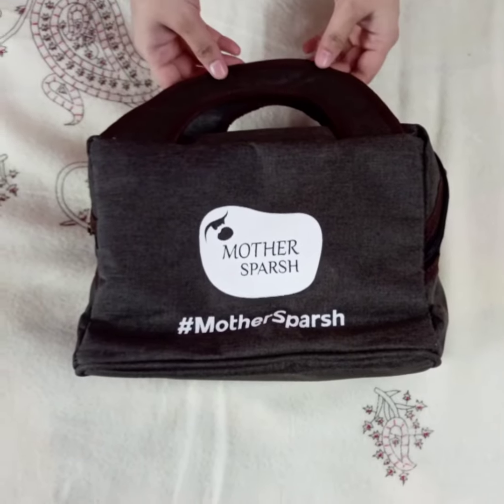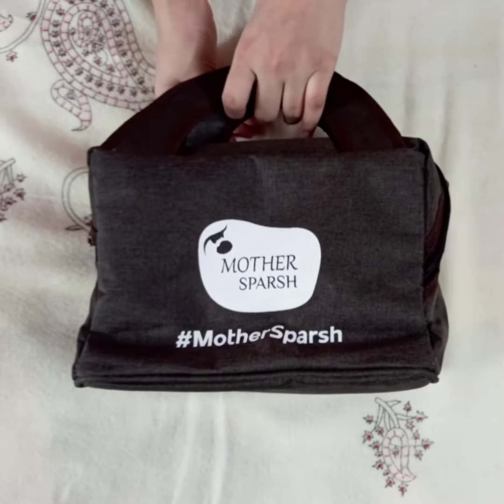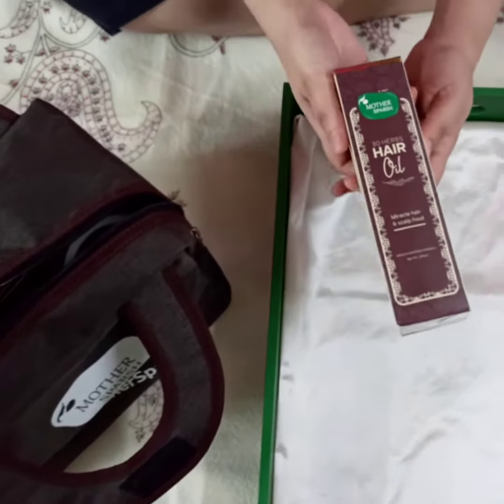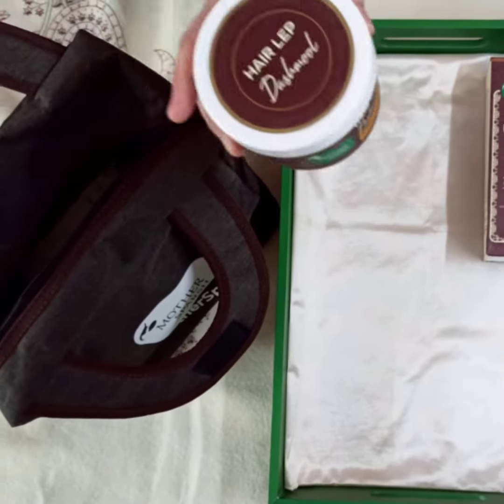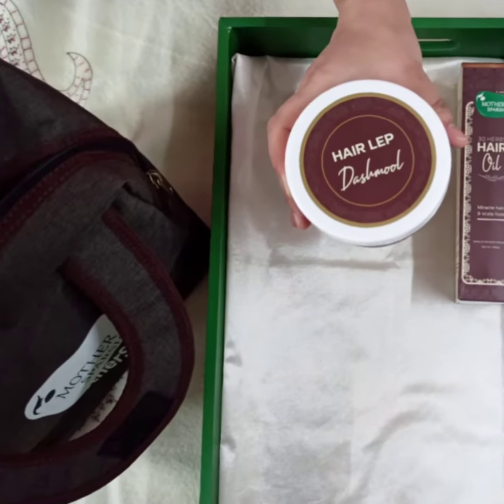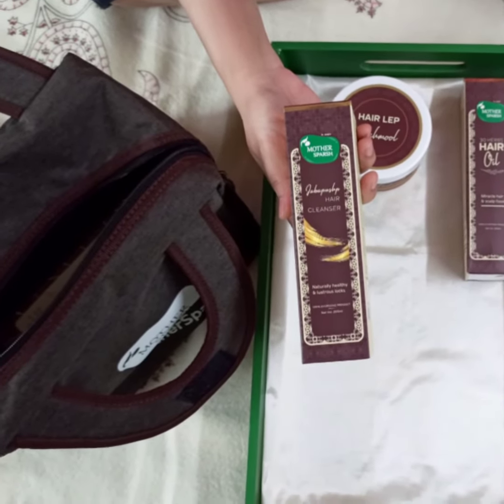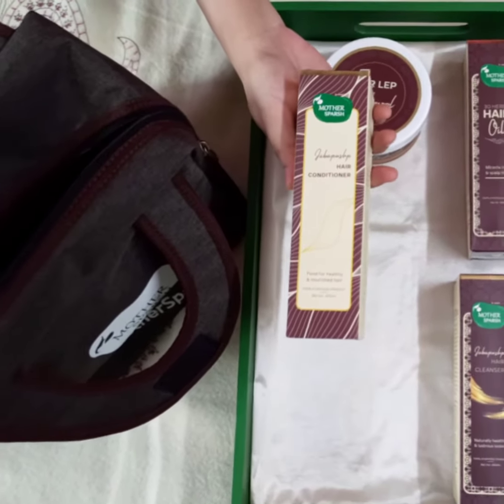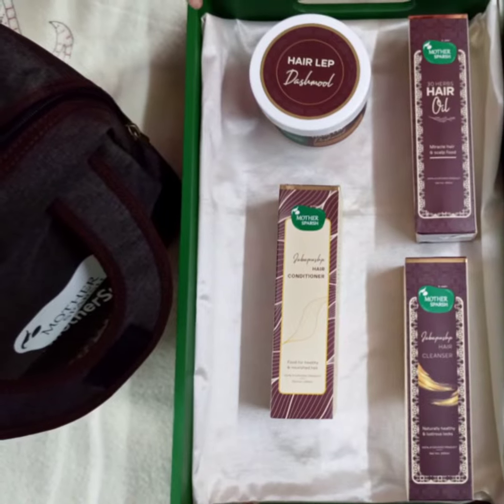Unboxing of Mothersparch Intense hair treatment kit | Hair care | Ayurvedic formula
Hey guys so I have received this lovely bag from @mothersparsh

They have send me Intense hair treatment kit.

It has 4 products.

1) 30 herbs oil

2) Dashmool hair lep

3) Jabapushp hair cleanser

4) Jabapushp hair conditioner

So I'm going going to use all these products and post a review soon..

Follow